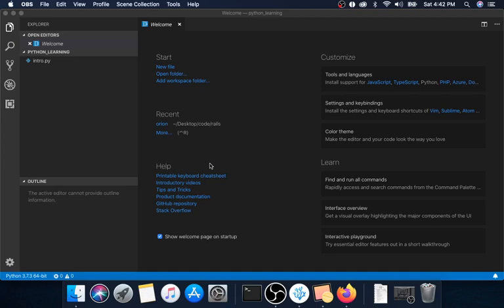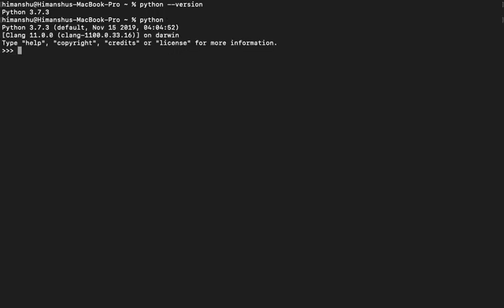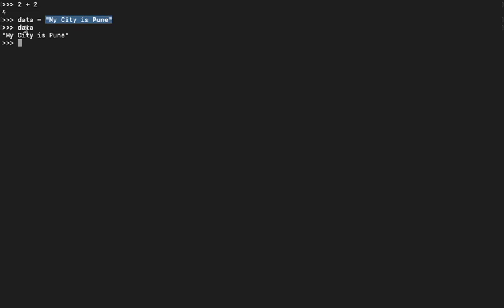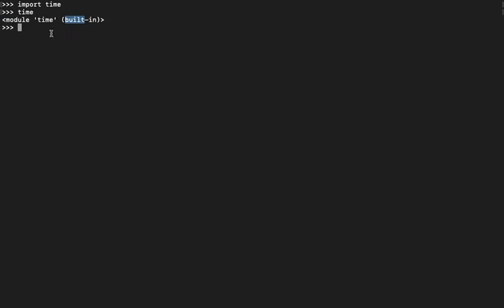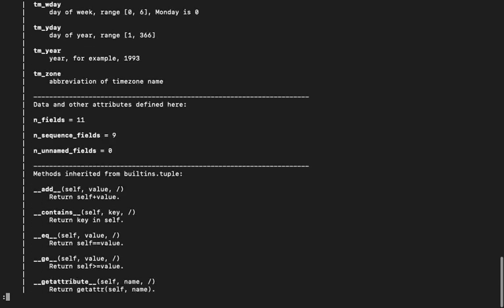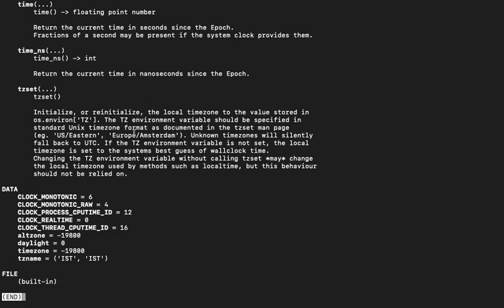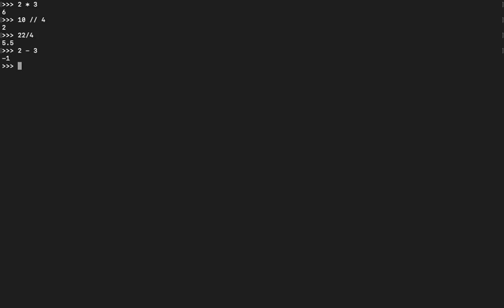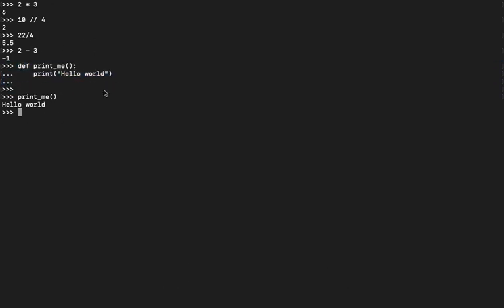Lets code | Interactive shell | aidataguy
This is second episode of let's code series. We'll talk about python's mighty interactive shell. Why as a beginner you should use it.